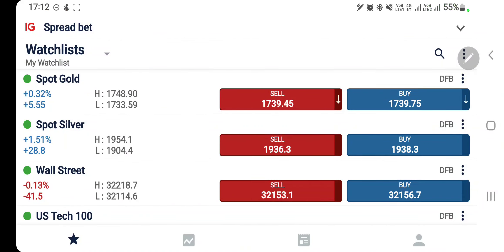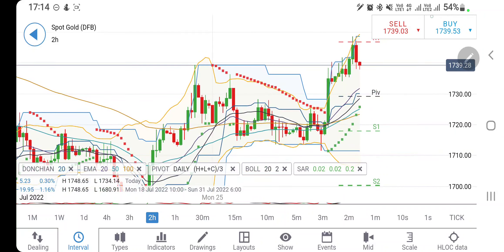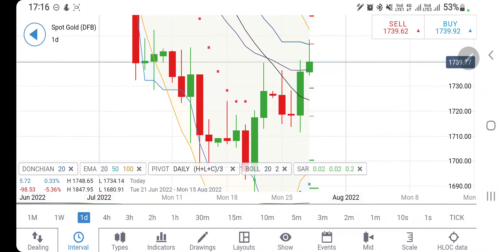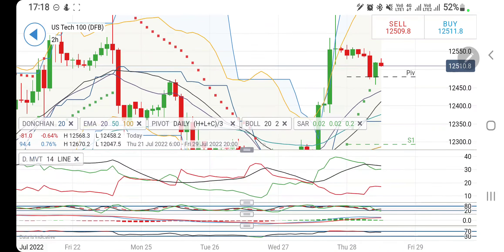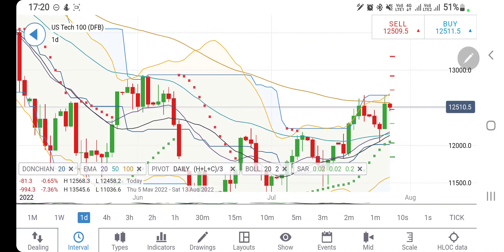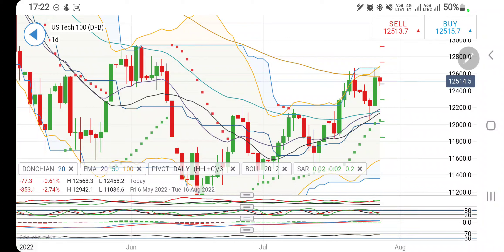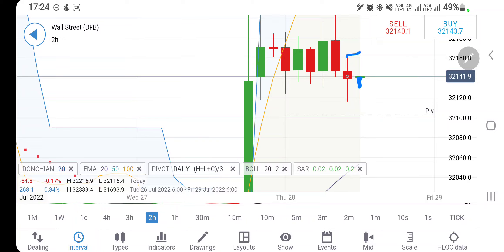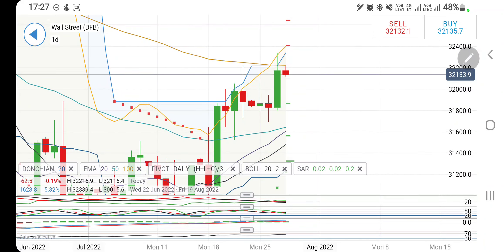Post FOMC TRADING LIVE !!XAUUSD, DowJones & NAS100 - Technical Analysis & Strategy Today 28 July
Join me in today's video to cover the DJIA and predictions of nasdaq100 xauusd for 28 July 2022